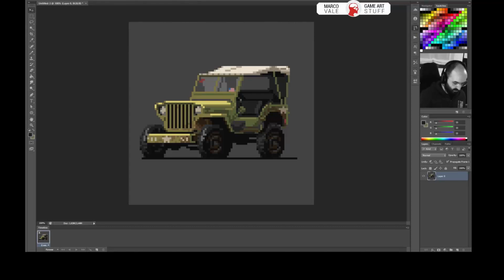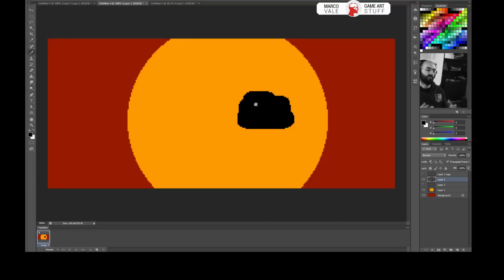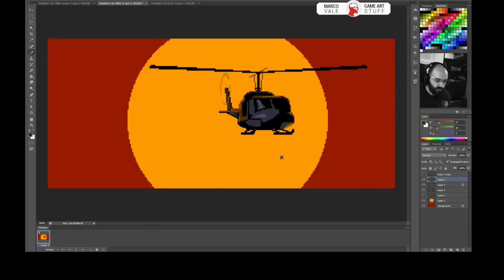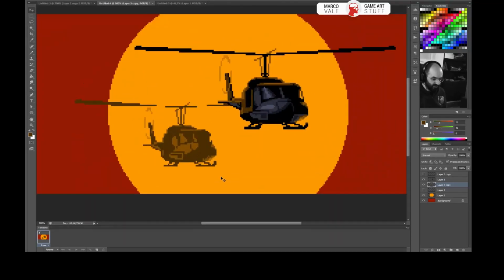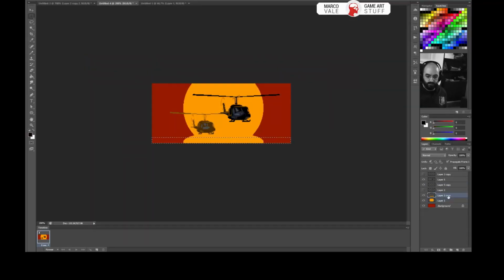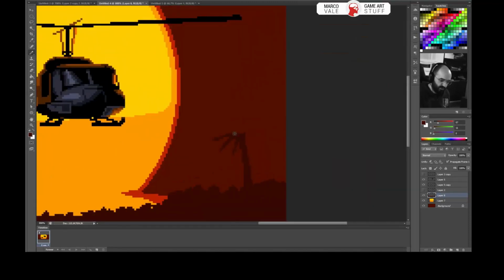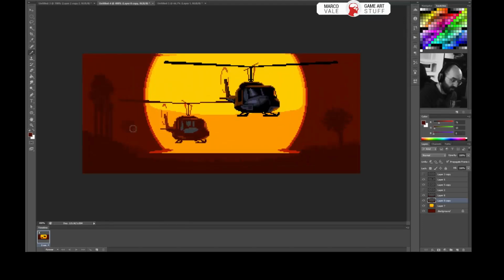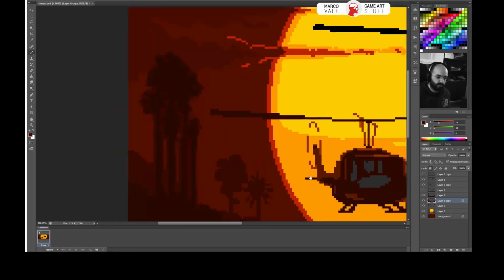Pixelart Chopper Scene (Huey)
A pixelart image of a couple of Bell-UH choppers in front of a sunset
Done over a stream

==links==
twitter, twitch and instragram